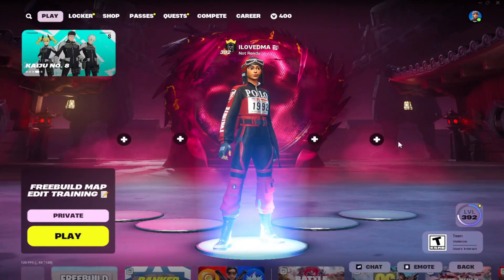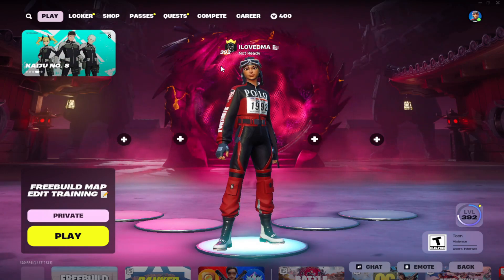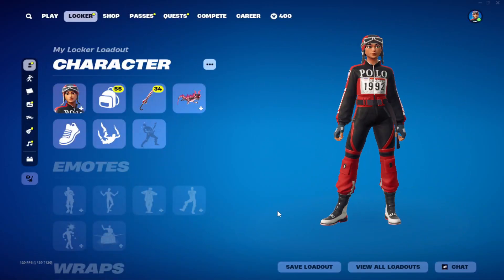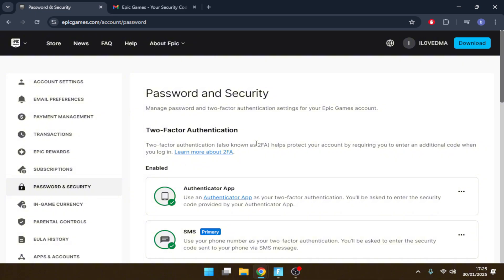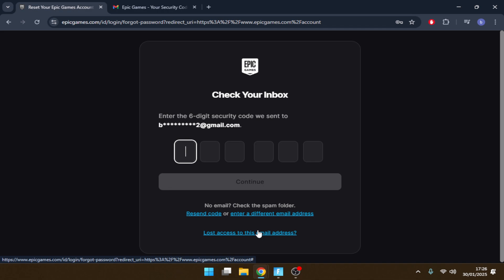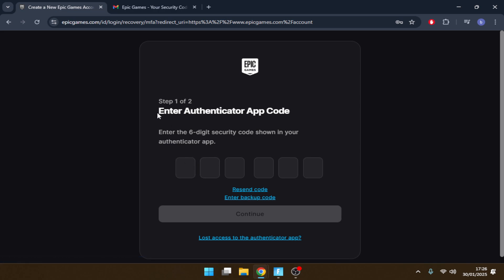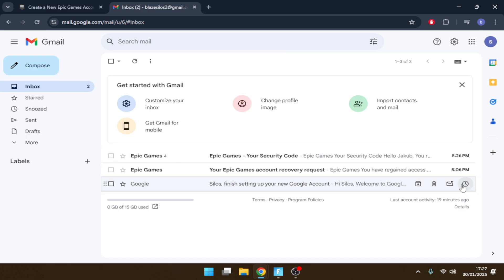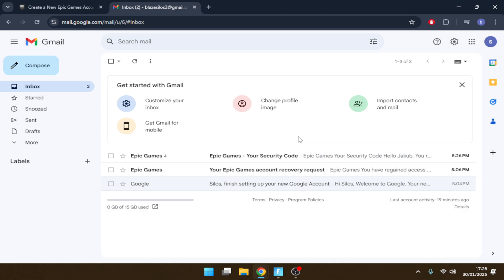How to Change Your EPIC GAMES Email Without Waiting 90 Days!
Not patched 22/12/2025